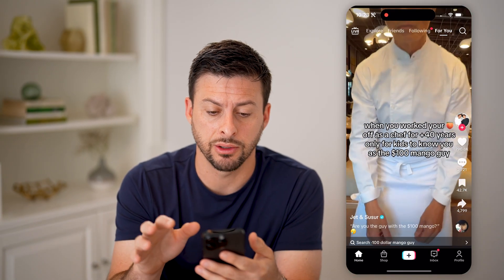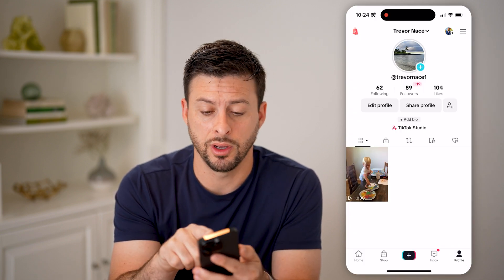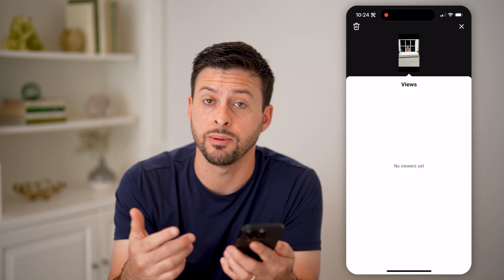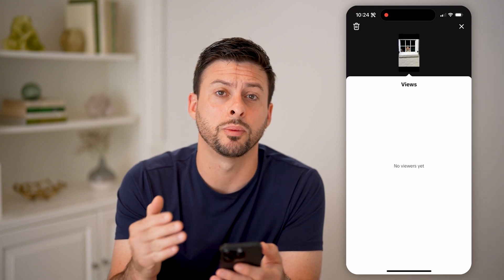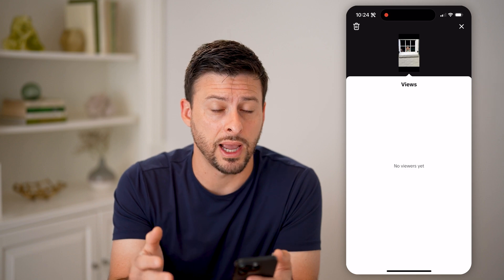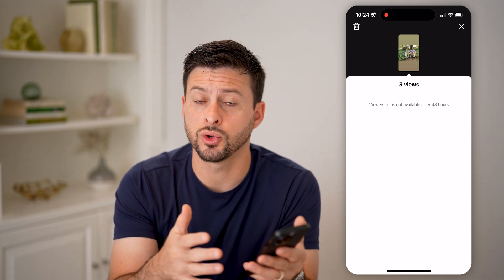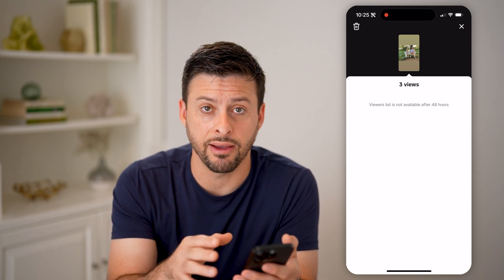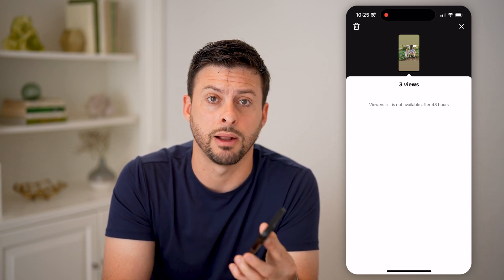How To Check Story Views On TikTok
Here's how to check story views on TikTok so you can see how many people have engaged with specific stories, as well as what may be affecting their viewer count.